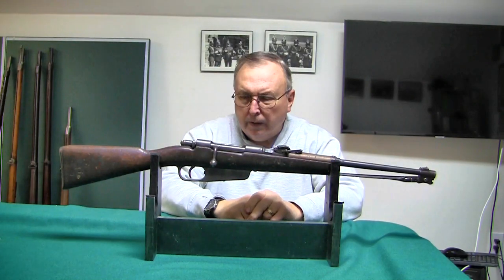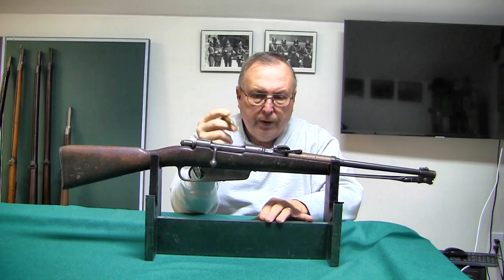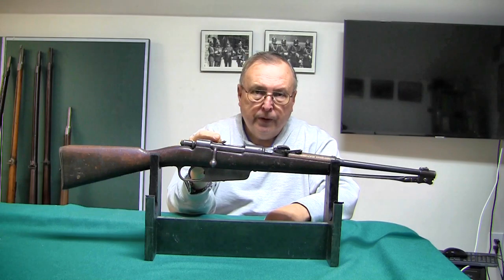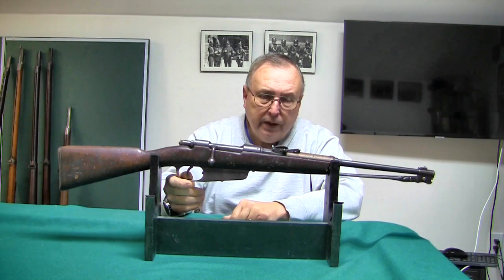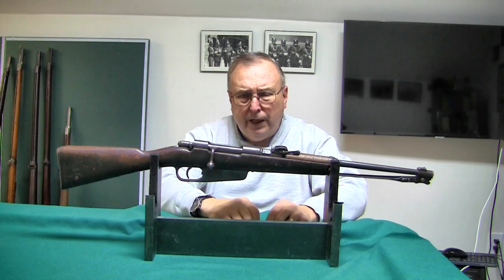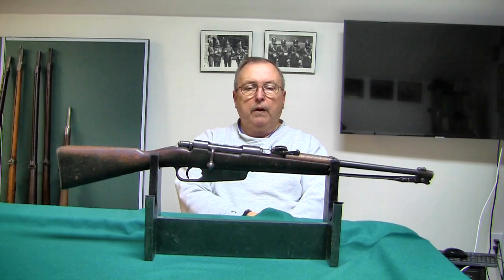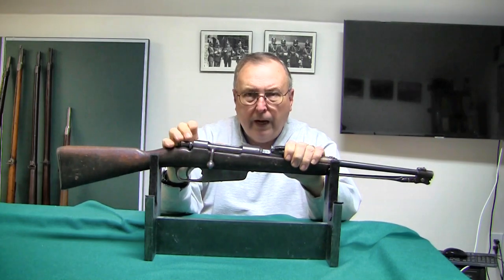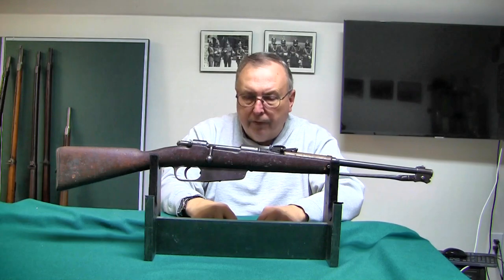Can't find ammo for your Carcano Rifle what should you do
A lot of people have emailed me about this.